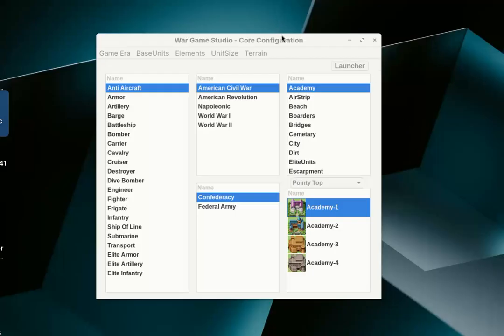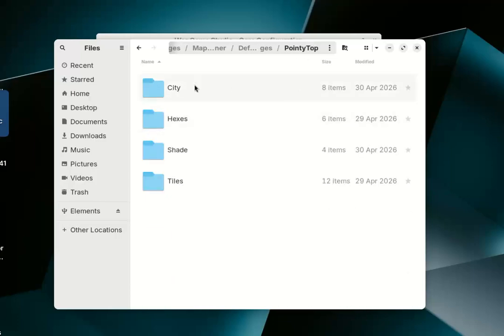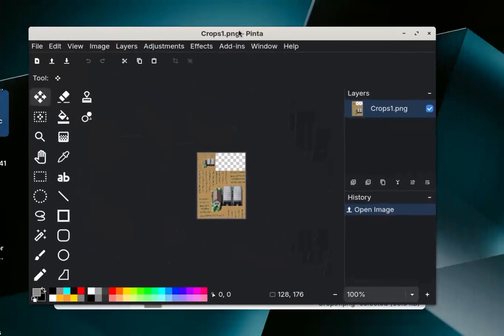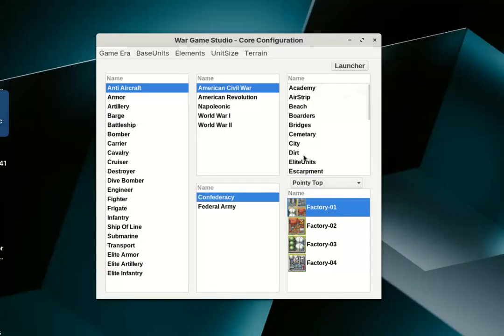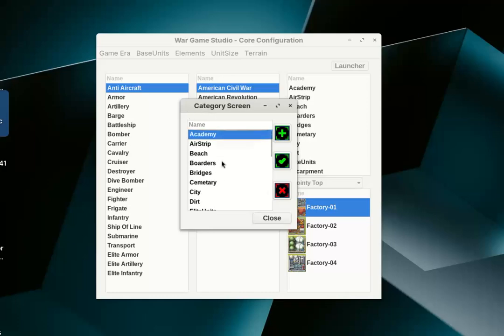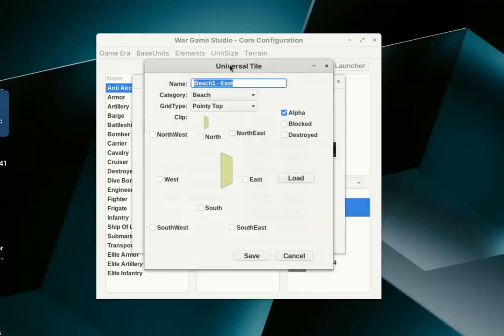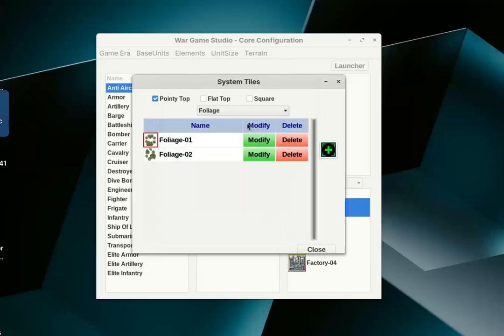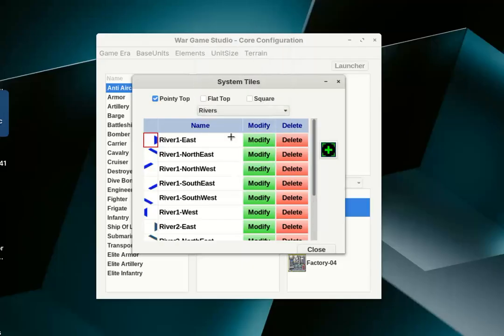War Game Studio Linux #14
To more fully answer questions on my graphics system, and fully explain my Universal Tile...I dive deeply into the Graphics System and it's images, and how they are used.  It is a completely open you can add your own tiles, and tile categories.  In fact please do! And send them my way, I'll include them into the core and and put out new releases so everyone can use them.